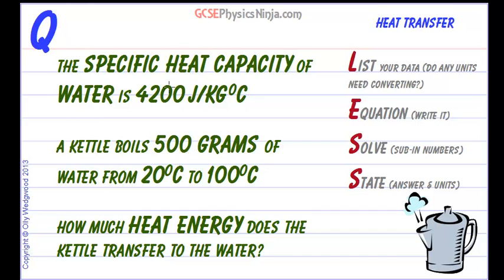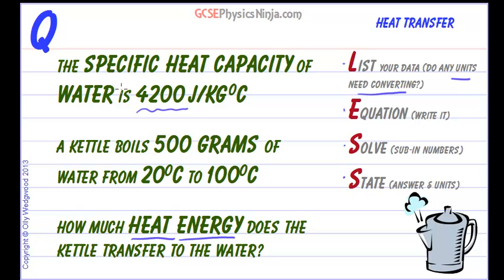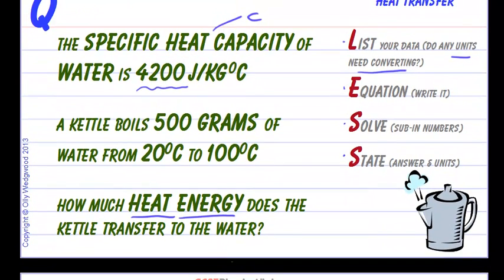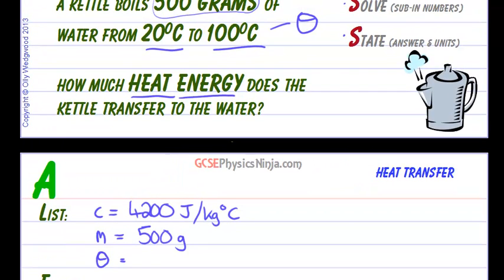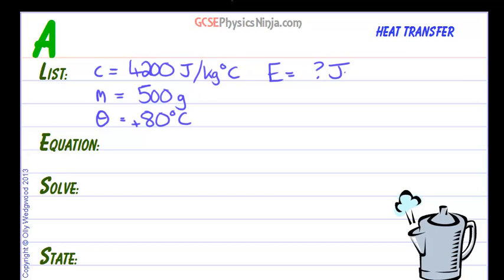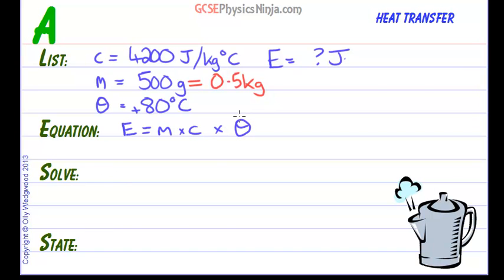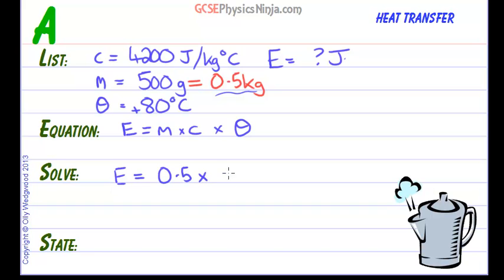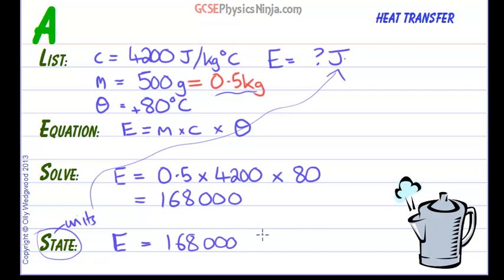GCSE Physics Revision - Specific Heat Capacity Calculation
Calculate the energy transferred by a kettle to 500 grams of water if it raises the temperature of the water from 20°C to 100°C.  This video takes you through the calculation step-by-step using the "L.E.S.S." method.